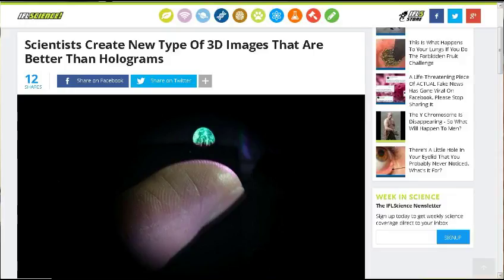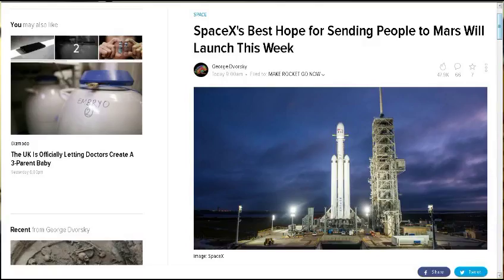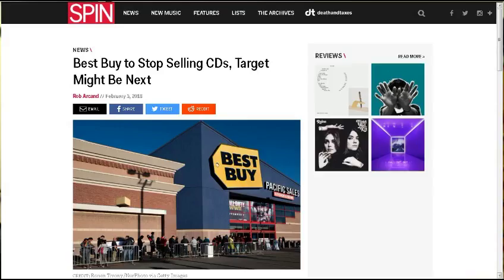TDD report for February 03, 2018